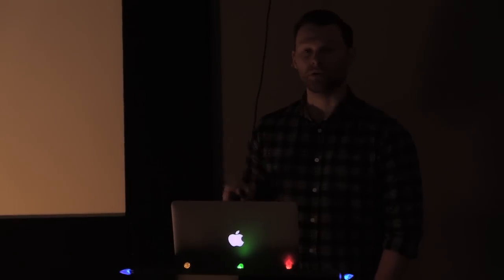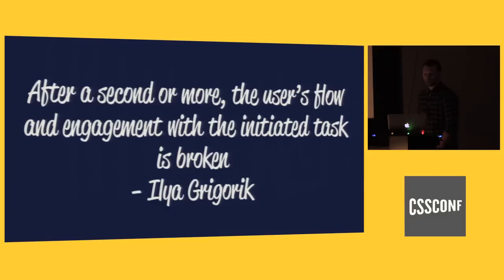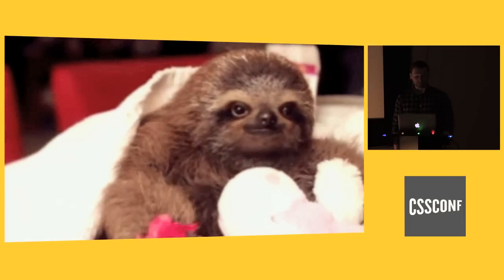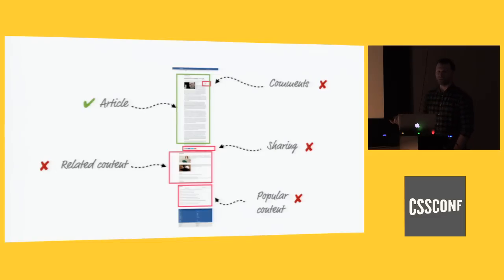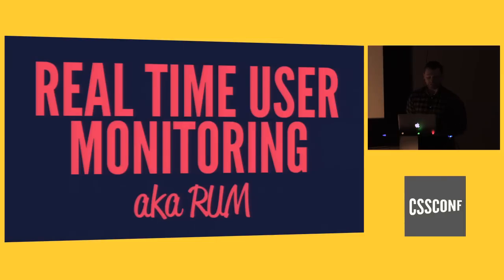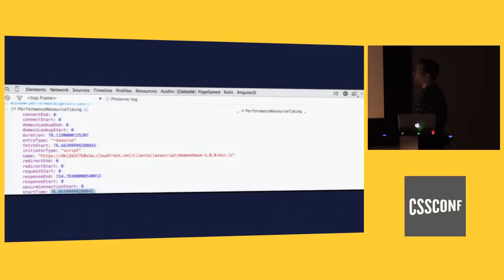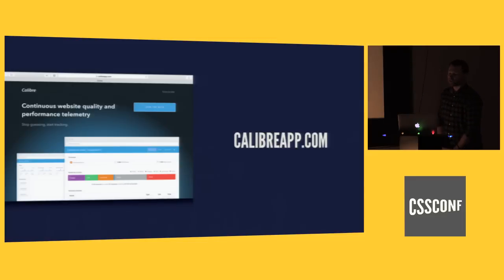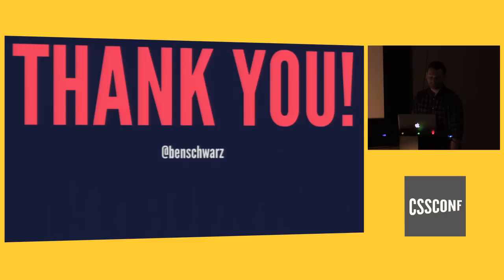CSSConf Oakland 2014 | Ben Schwarz: Real metrics for front-end performance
Building a super-performant front-end is far harder and more intensive than making onLoad or onDomReady happen quicker — After you've removed "blocking scripts", what do you do?

In this talk I'll show you how to put best practice tools to work for you & your team.

We'll explore how to keep your pages scrolling buttery-smooth, the depths of undocumented Chrome devtool APIs, how to create your very own clean-room environment to test and measure while coordinating collection of performance metrics over many geographical borders — then how you can make it all happen within a continuous integration server.

BEN SCHWARZ

Ben Schwarz is independent and works on the web.

Ben is interested in community (as creatives and builders for the web), building tools and the future of the web. He's been involved in running a series of events around Australia - training days, conferences and social events.